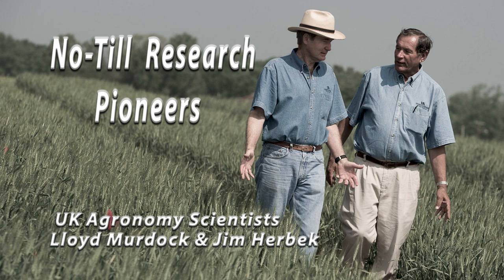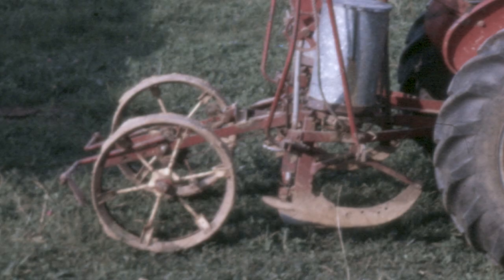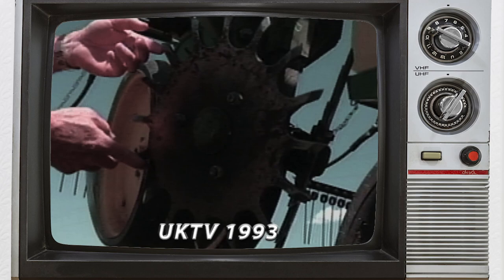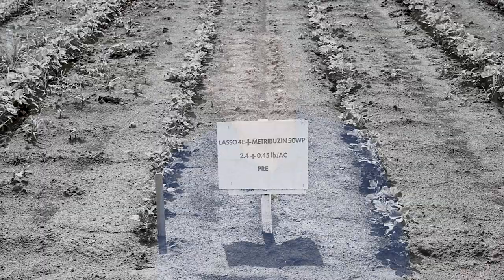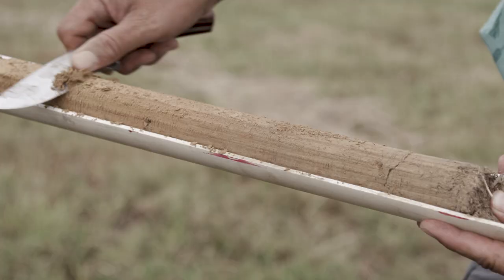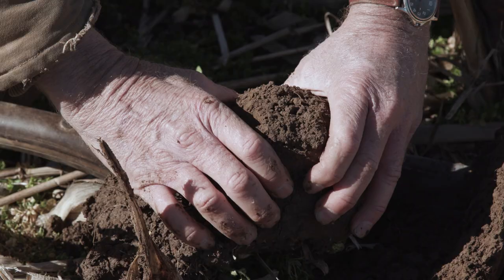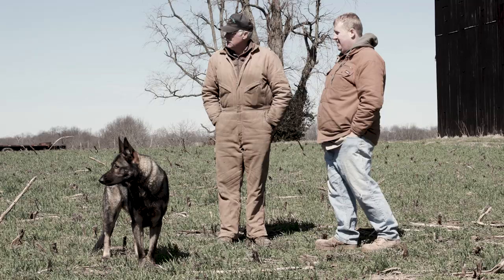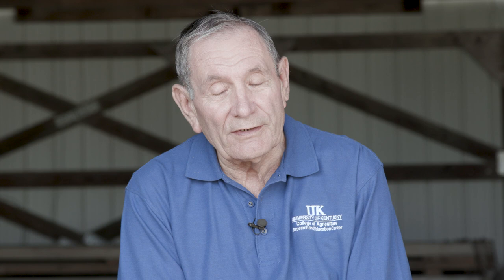No-Till Research Pioneers Lloyd Murdock and Jim Herbek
This video looks at historic research in no-till agriculture featuring Lloyd Murdock and Jim Herbek at the University of Kentucky Princeton Research and Education Center.

Learn more about the history of no-till in our full archive of articles, news, videos and podcasts at